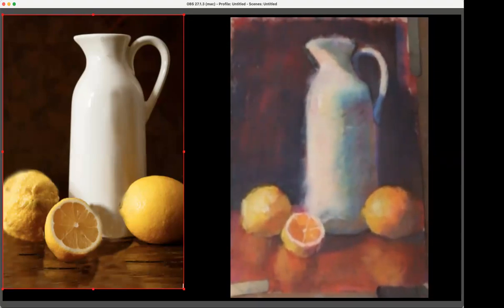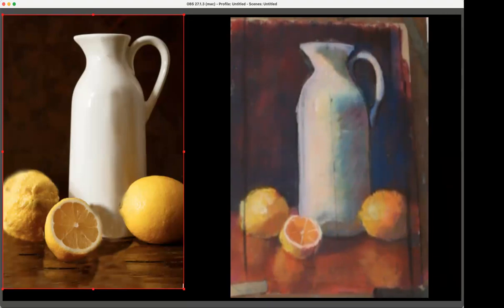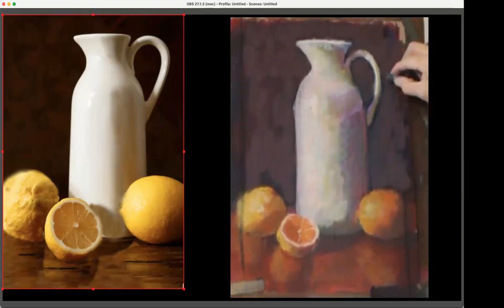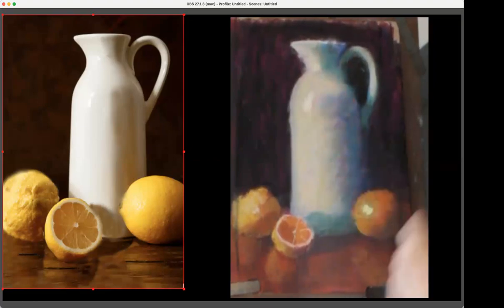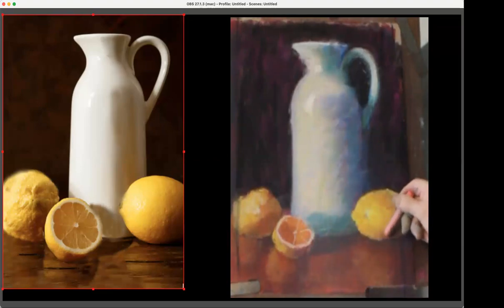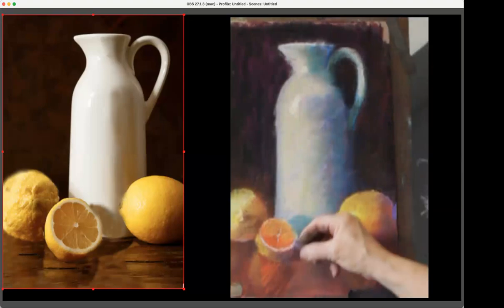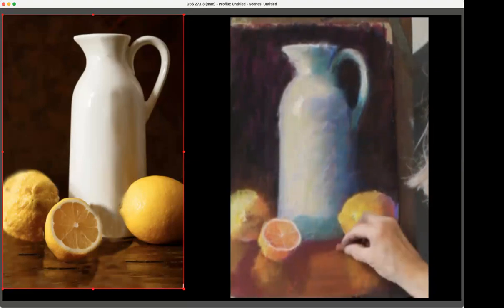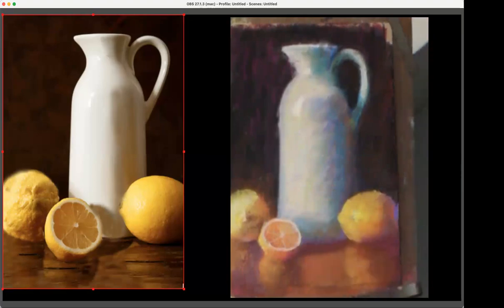Part 3 White pitcher & lemons pastel demo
Part 3 of a three part pastel demonstration. I am using Pastel Premier Paper, Rembrandt pastels, Blick workable fixative and soft vine charcoal.